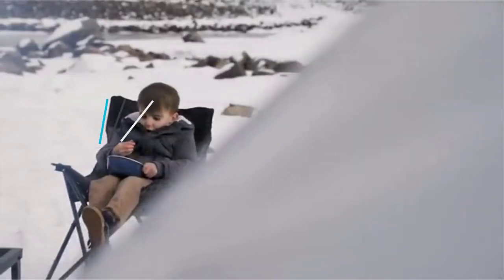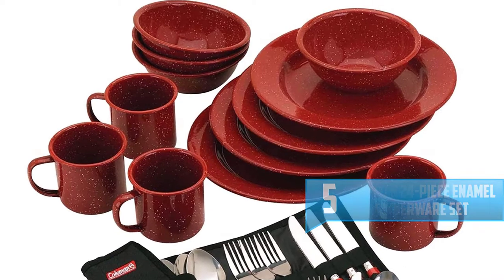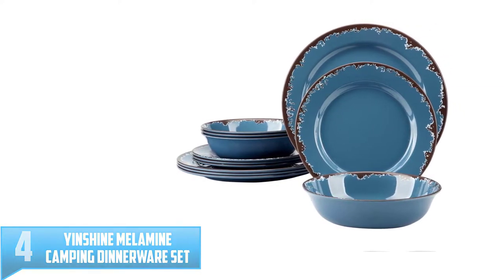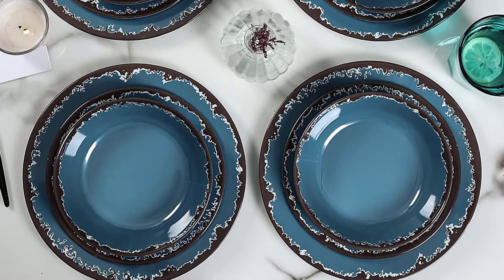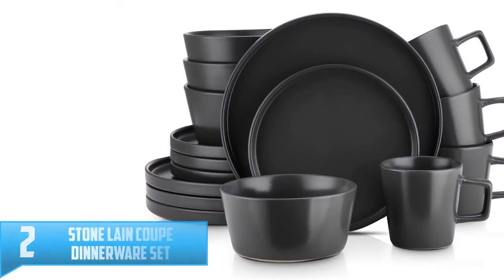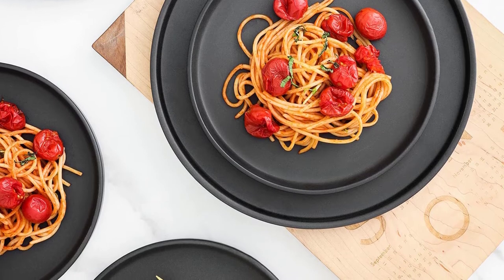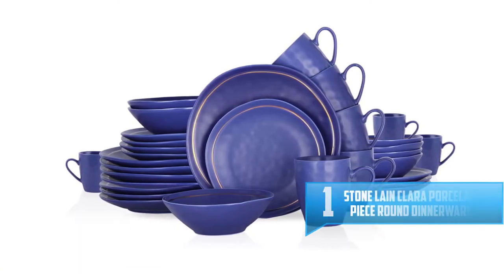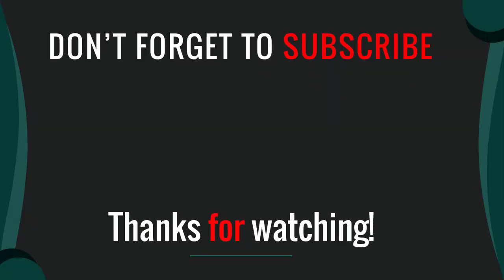Top 5 Best Camping Dinnerware [ 2022 Reviews & Buying Guide ]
Are you searching for the Top 5 Best Camping Dinnerware in 2022? So now you are in the right place for getting valuable info on the Top 5 Best Camping Dinnerware in 2022.

▶️ 5. Coleman 24-Piece Enamel Dinnerware Set.

▶️ 4. Yinshine Melamine Camping Dinnerware Set.

▶️ 3. STANSPORT Enamel Tableware Set.

▶️ 2. Stone Lain Coupe Dinnerware Set.

▶️ 1. Stone Lain Clara Porcelain 32-Piece Round Dinnerware Set.

➥ Prime Discounted Monthly Offering
➥ Try Twitch Prime
➥ Amazon Music Unlimited
➥ Try Amazon Home Services
➥ Kindle Unlimited Membership Plans
➥ Create an Amazon Wedding Registry
➥ Try Audible and Get Two Free Audiobooks